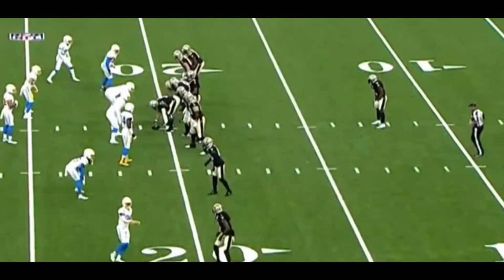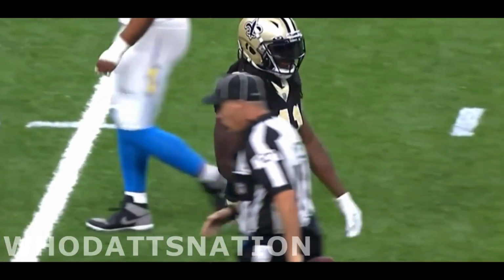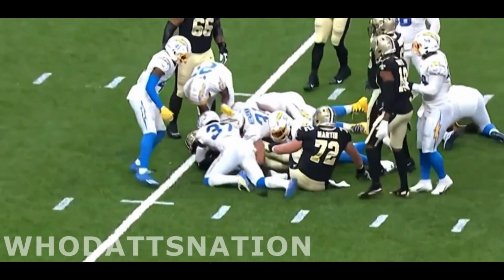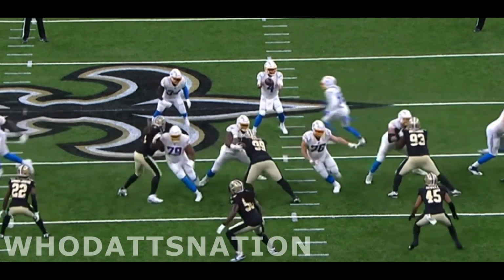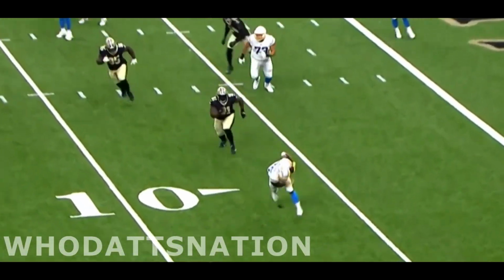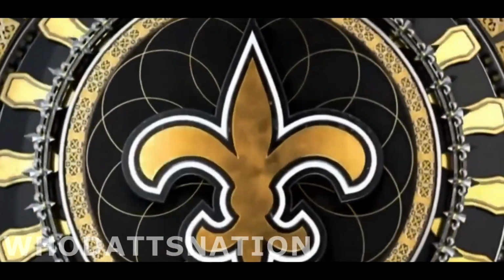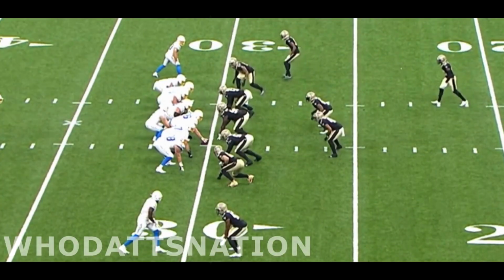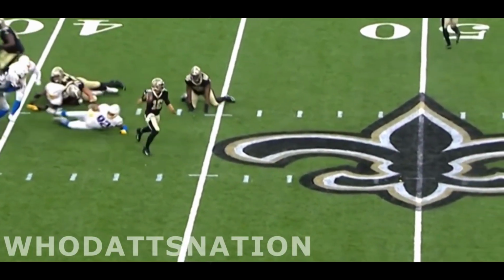Saints Highlights vs Chargers Preseason Week 3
Save $20 off your first purchase at SeatGeek using code WHODATTSNATION!